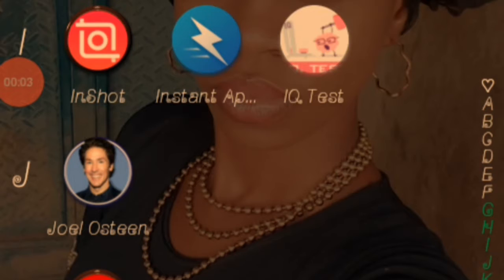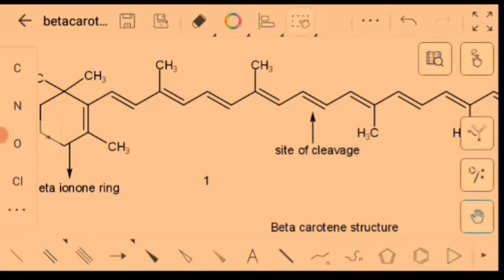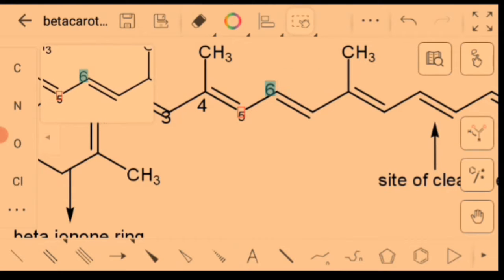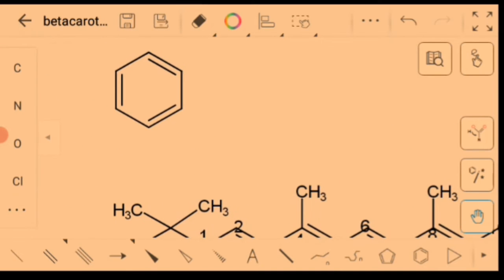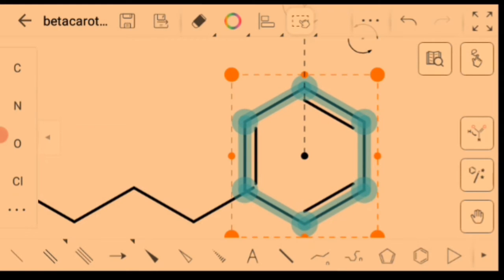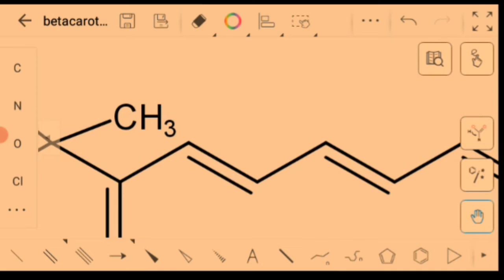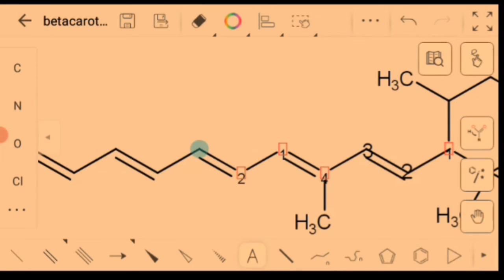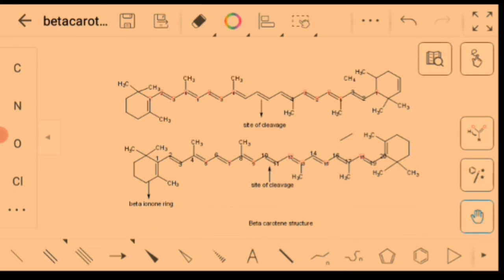Role of vitamin A in eyesight part 1-Ep 1 (Beta Carotene structure explained)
This is the first episode of this video

which shows extensively; how to easily

draw your Beta carotene structure.

Or search it on your google play store app.

makers of this app. I used it to show you

a pictural representation of the beta

Carotene structure and I'll still be using it

in the episode two of this video to show

how the vitamin A functions in eye sight.

Thanks.